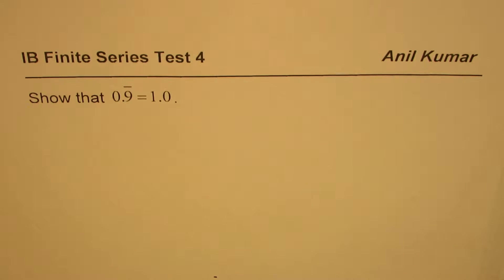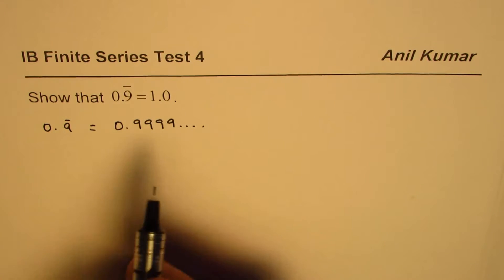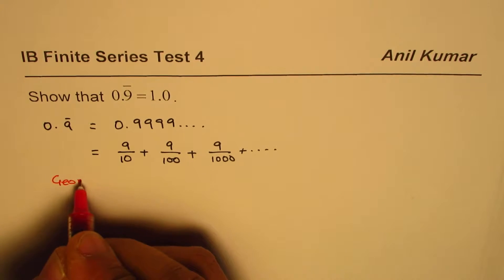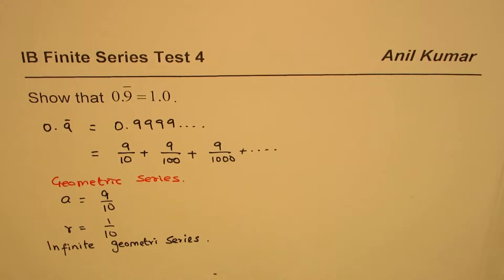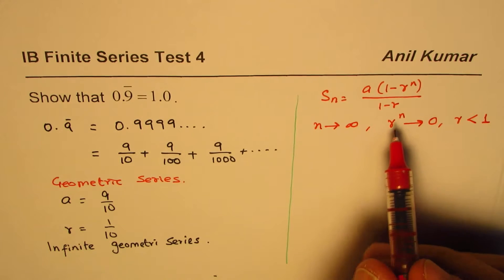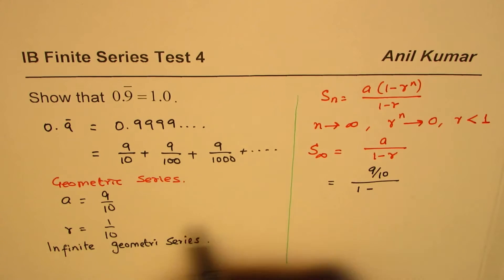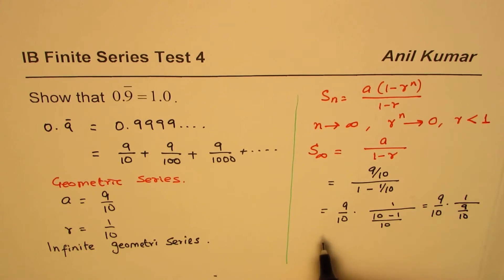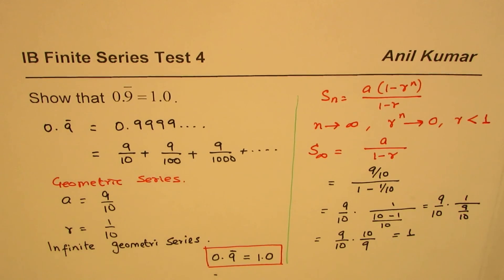Show that recurring Zero Point Nine is One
What are Rational Numbers?
Rational numbers can be written as repeating of terminating decimal numbers. Non-repeating non-terminating decimal numbers are irrational numbers. Square-root of 2 is an example. In this video you learn the strategy to writing a repeating decimal as a rational number.
How to write 1.232323... as a Rational Number?